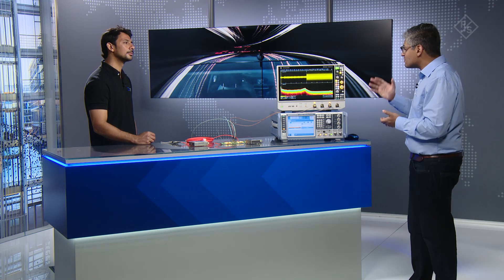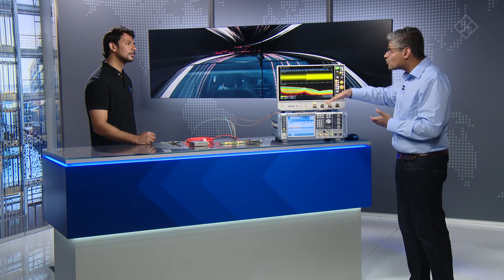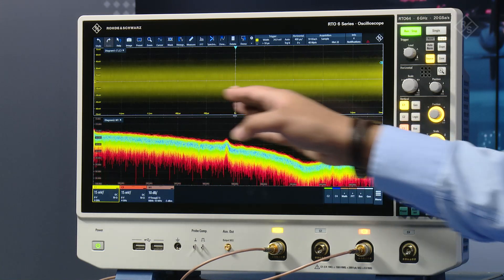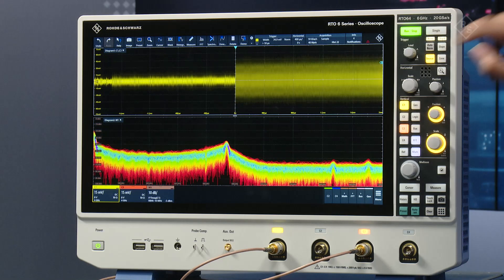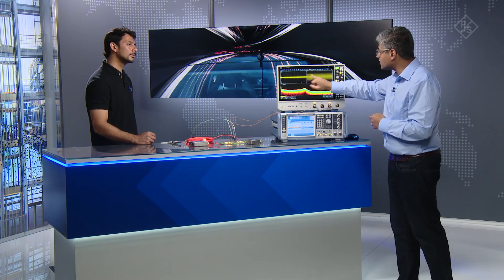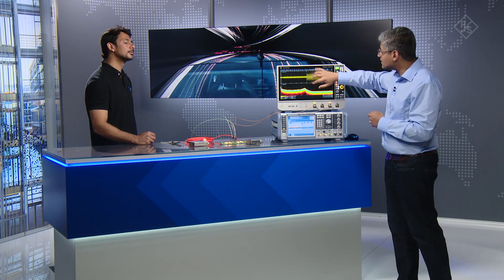Automotive Ethernet SQI Interoperability Test for 1000BASE-T1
1000BASE-T1 SQI Interoperability test from OPEN Alliance TC12.
Equipment used:

• R&S SMW as a wideband noise generator
• R&S RTO6 oscilloscope
• R&S RT-ZF7 test fixture kit
• Technica 1000BASE-T1 EMC
• Technica 1000BASE-T1 Media converter